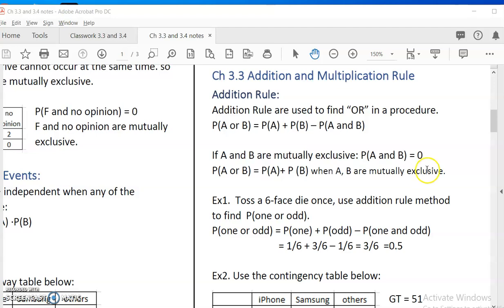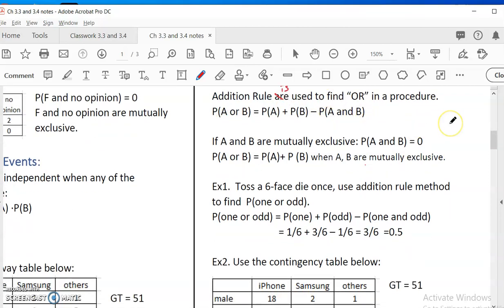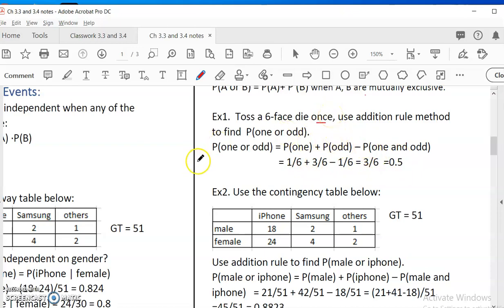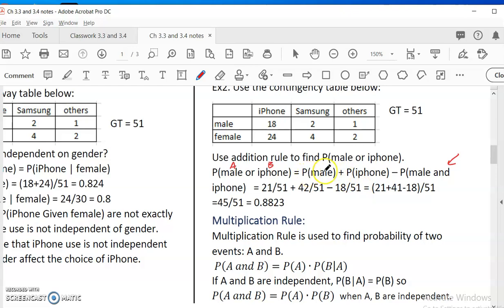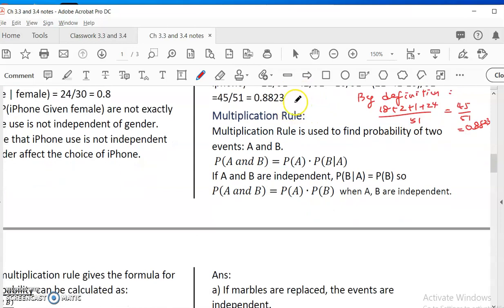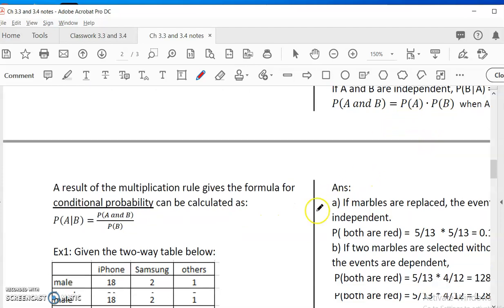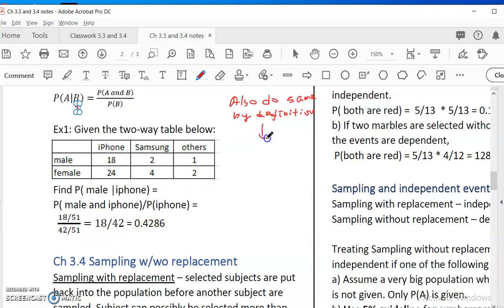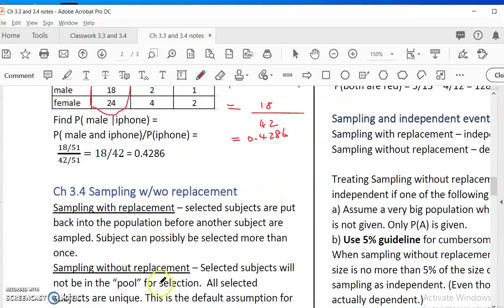OpenStax Intro Stats Ch 3.3 Addition and Multiplication Rules